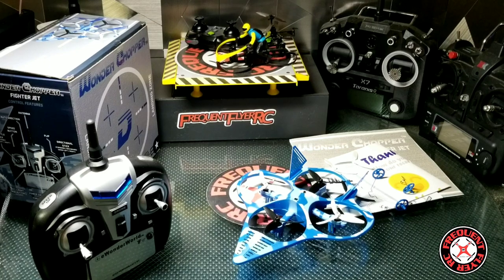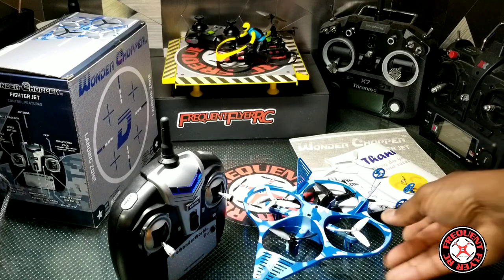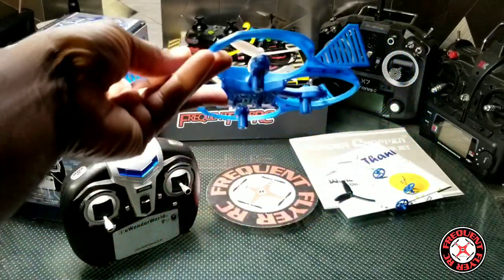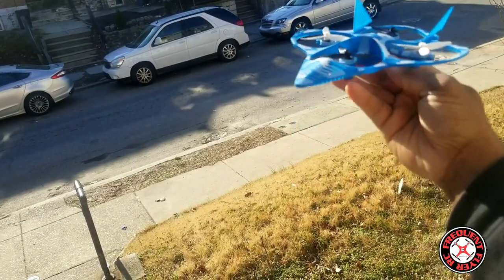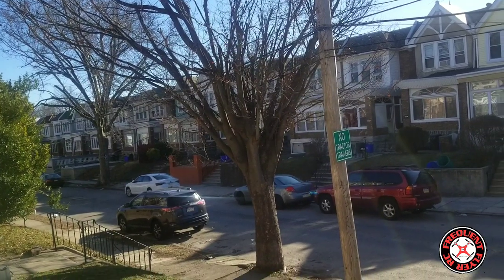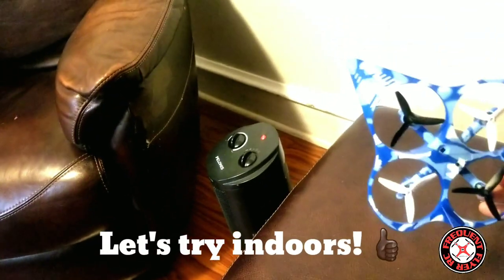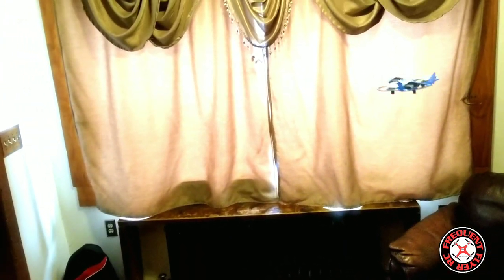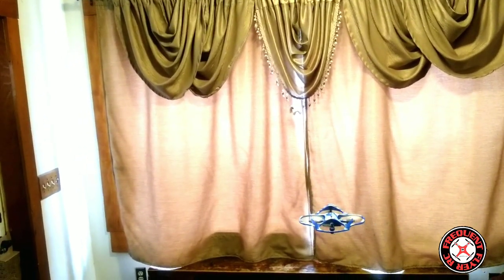Wonder Chopper Review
Donate to Frequent Flyer RC to help keep the channel going!